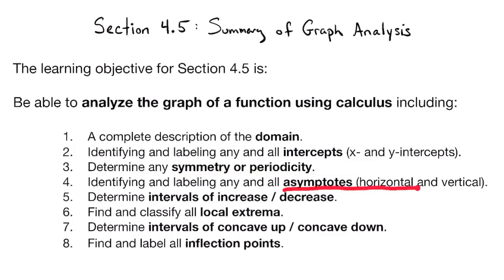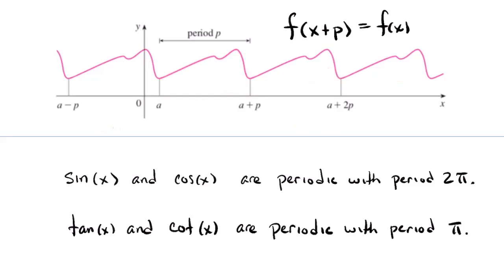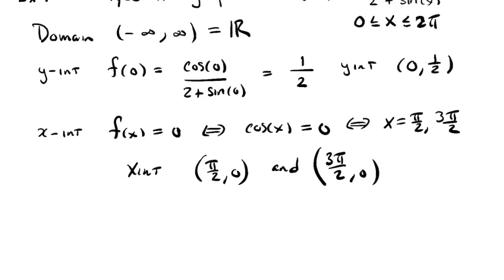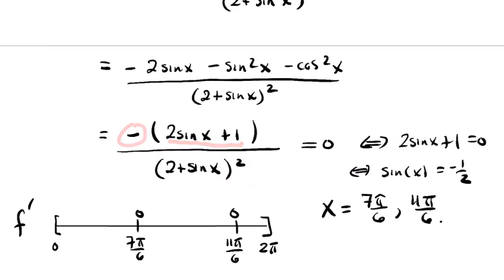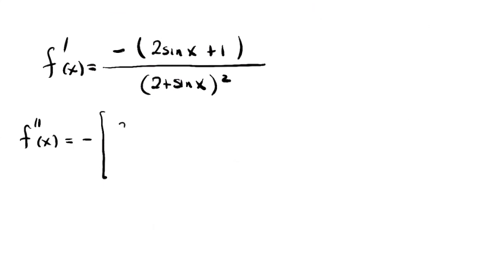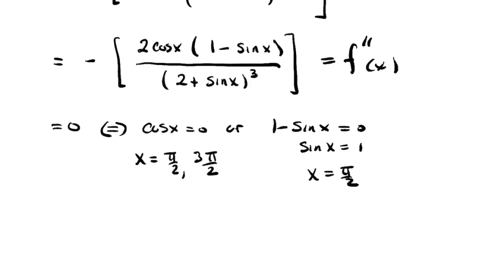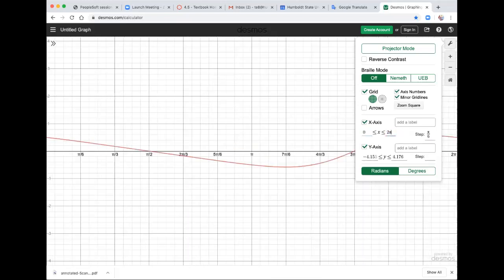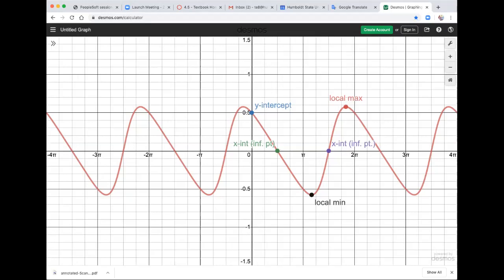MATH 109 - Section 4.5 Analyzing a Graph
In this lecture, we list the attributes of a function that we want to analyze and illustrate with an example.